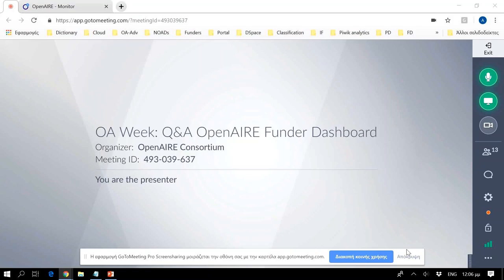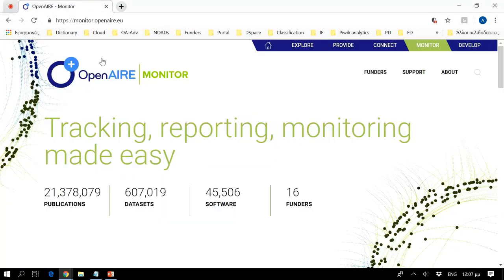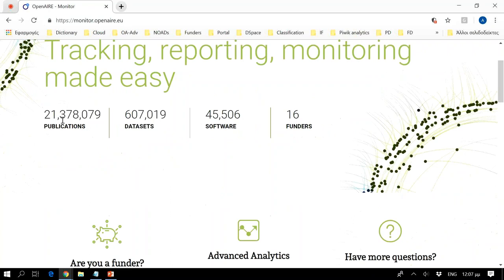Q&A OpenAIRE Funder Monitoring Dashboard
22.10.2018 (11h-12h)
Q&A with Angelica Vos about the Monitoring Dashboard which provides funders with tools for a transparent view and assessment of their investments.